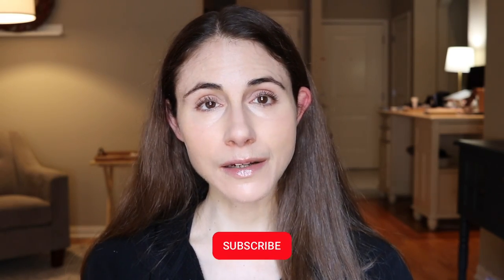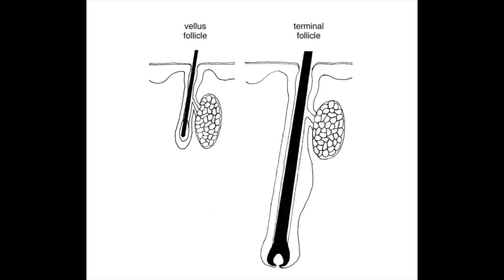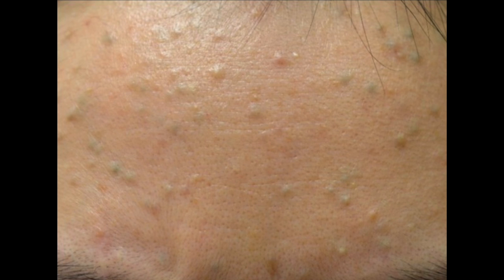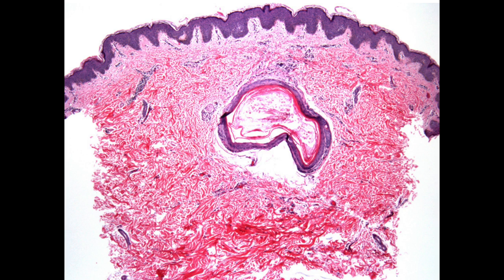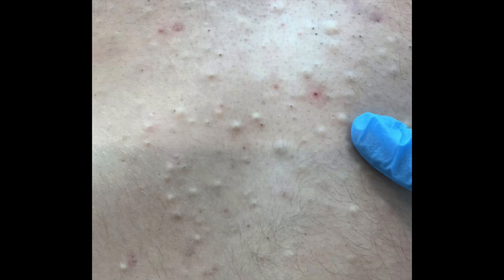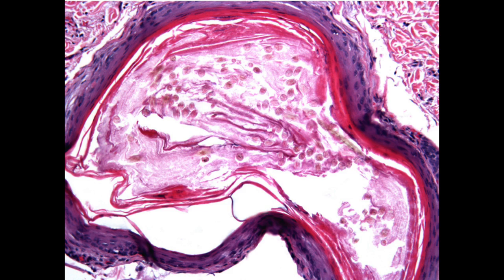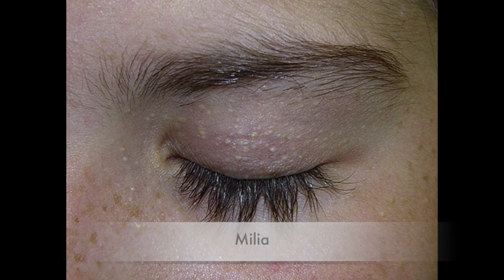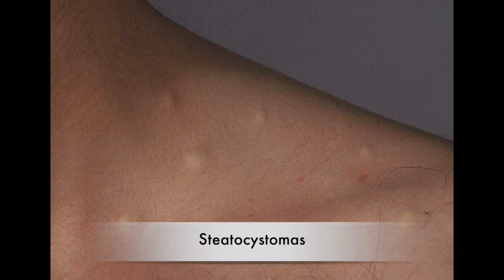A Dermatologist's Guide To Understanding And Treating Bumps On The Chest That Are Not Acne.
BUMPS ON THE CHEST THAT ARE NOT ACNE //ERUPTIVE VELLUS HAIR CYSTS// DERMATOLOGIST @DrDrayzday

Cetaphil daily smoothing moisturizer
Amlactin daily
Differin gel

0:00 bumps on the chest that are not acne
0:59 What are eruptive vellus hair cysts?
1:54 Eruptive vellus hair cyst causes
2:49 What do eruptive vellus hair cysts look like?
3:58 How to tell if you have eruptive vellus hair cysts
4:18 How to get rid of eruptive vellus hair cysts
11:50 Other bumps that look similar